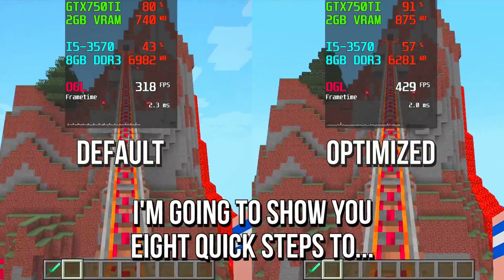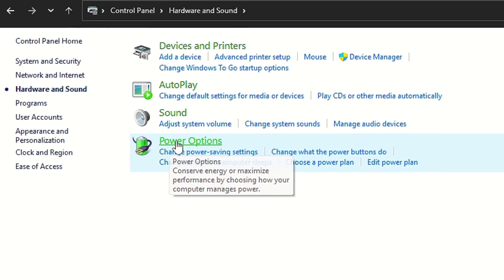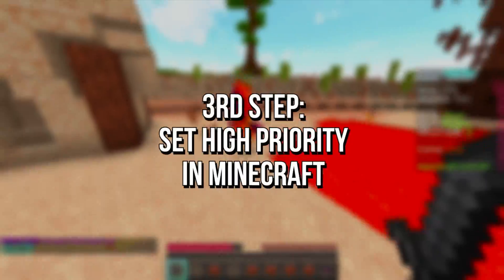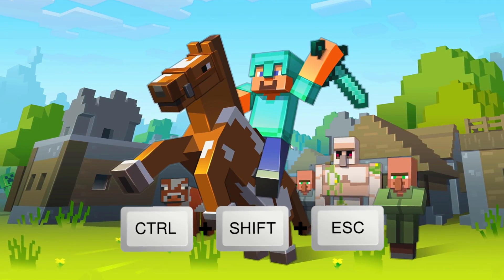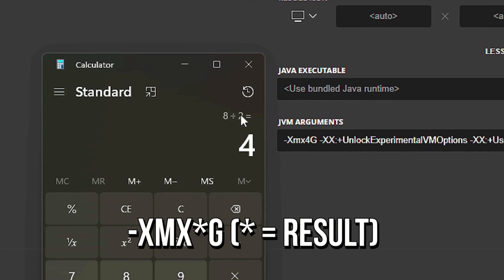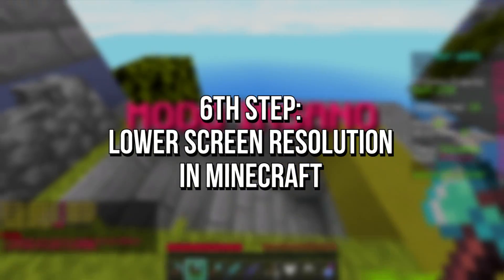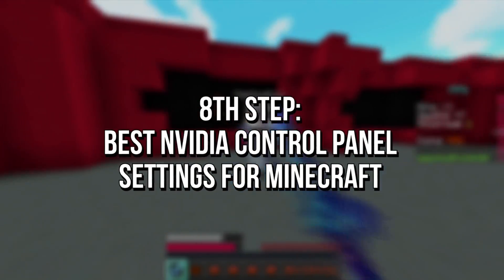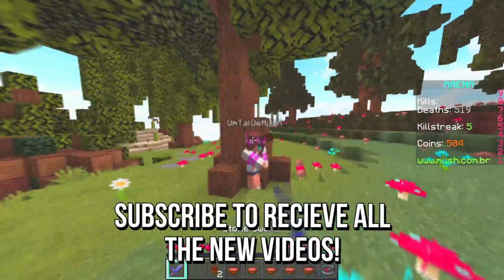🔧 MINECRAFT: BEST SETTINGS TO BOOST FPS AND FIX FPS DROPS / STUTTER 🔥 | Low-End PC ✔️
Learn eight quick steps to boost FPS, improve performance, fix lag and FPS drops in Minecraft on your Low-End PC.

In the first step, you’re going to modify two options in Windows to improve performance in Minecraft.
In the second step, you’re going to install Java and Optifine in your Minecraft.
In the third step, you’re going to set high priority in Minecraft, to make your system dedicate more performance to it, increasing FPS and fixing FPS drops.
In the fourth step, you’re going to allocate more RAM to Minecraft.
In the fifth step, you’re going to add an optimized config file into the installation folder of your Minecraft.
In the sixth step, you’re going to lower the screen resolution in your Minecraft.
In the seventh step, I’m going to show you how to optimize your Intel HD Graphics in Minecraft.
And in the eighth step, I'm going to you some settings you can do to get more performance in Minecraft if you have an NVIDIA graphics card.

⚙️ Video Recording: OBS Studio
⚙️ Audio Editing and Recording: Audacity
⚙️ Video Editing: Adobe Premiere Pro and Adobe After Effects

🕑 Chapters of this video:
0:00 - How to Get More FPS in Minecraft Java Edition
0:08 - 1st Step: Two Options in Windows to Improve Performance in Minecraft
0:42 - 2nd Step: Installing Java and Optifine in Minecraft
1:13 - 3rd Step: Set High Priority in Minecraft
1:43 - 4th Step: Allocating More RAM to Minecraft
2:33 - 5th Step: Optifine Optimized Config File
3:06 - 6th Step: Lower Screen Resolution in Minecraft
3:26 - 7th Step: Optimizing Intel HD Graphics Performance in Minecraft
3:44 - 8th Step: Best NVIDIA Control Panel Settings for Minecraft
4:15 - Learn How to Optimize Other Games